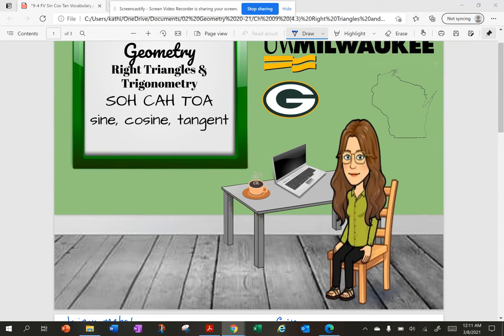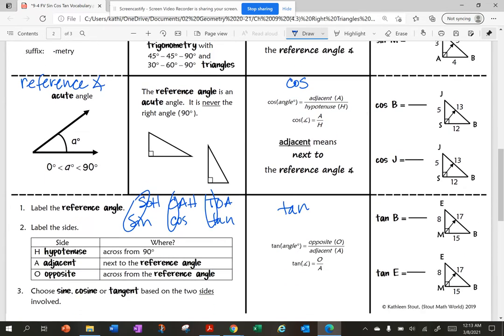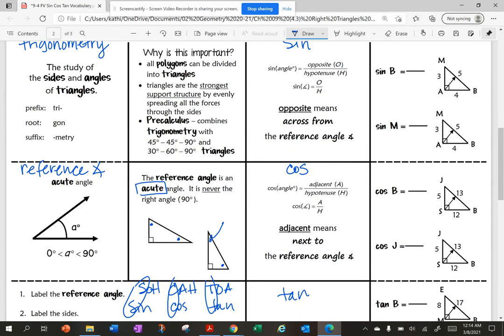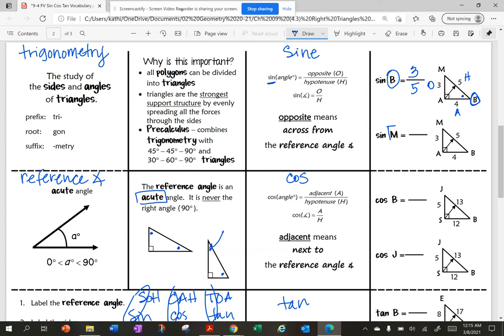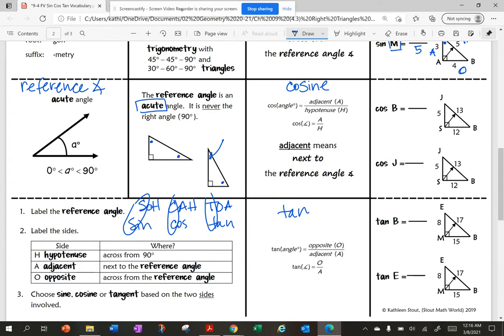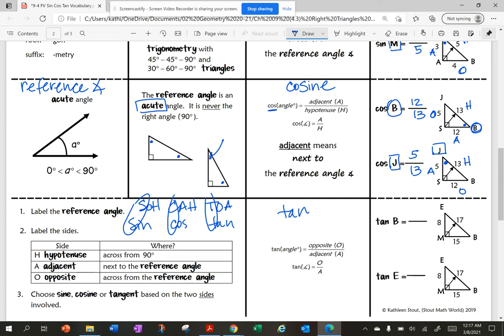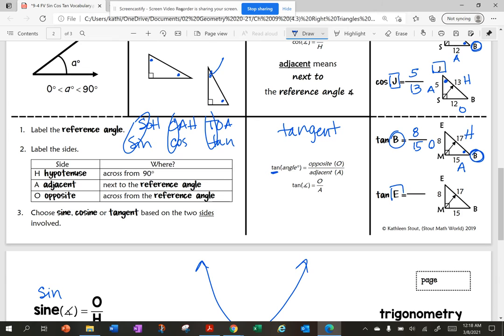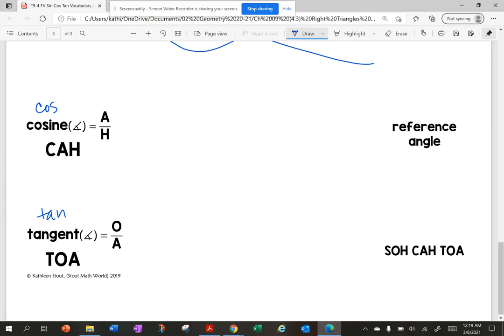SOH CAH TOA sine cosine & tangent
I can state the trigonometric ratio for the right triangle by labeling the sides from the reference angle and using the two sides in the problem.